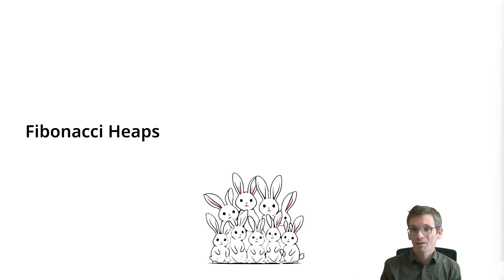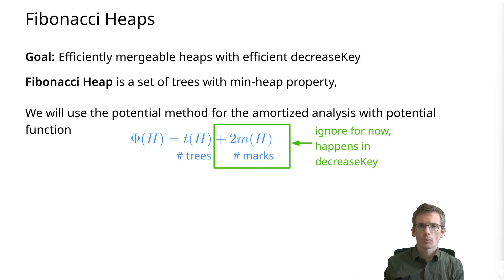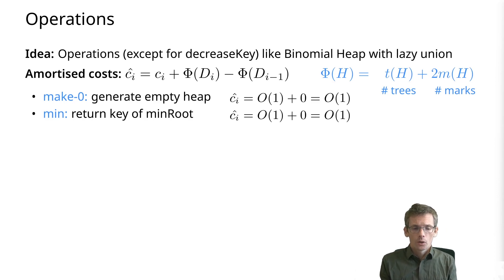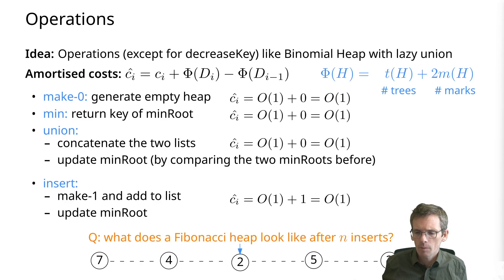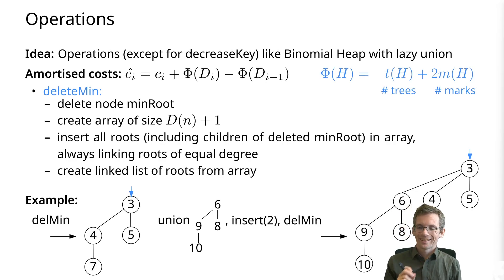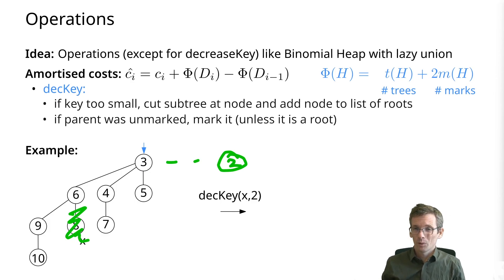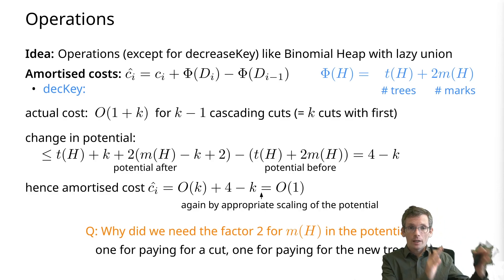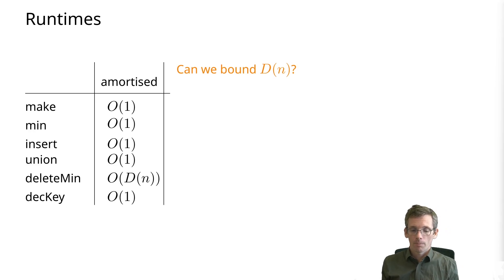Fibonacci Heaps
An introduction to and amortized analysis of Fibonacci heaps. Fibonacci heaps are the (theoretical) ingredient to use to get a fast version of Dijkstra's algorithm.
The video assumes you know the potential method and ideally also Binomial heaps with lazy union (Videos for all of this are in my Advanced Algorithms playlist).

00:00 introductions
04:26 basic operations
06:45 deleteMinimum
14:05 decreaseKey
18:43 analysis for decreaseKey
23:05 Bounding D(n) (intuition)
25:43 Bounding D(n) (proof)
27:23 Lemma 1
29:28 Lemma 2+3
32:15 Lemma 4